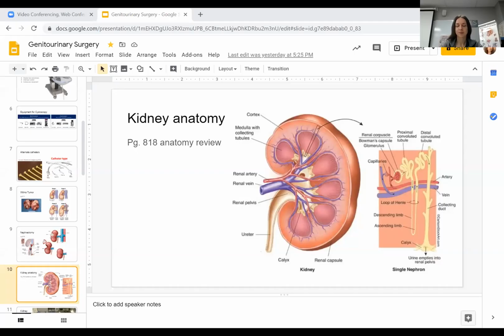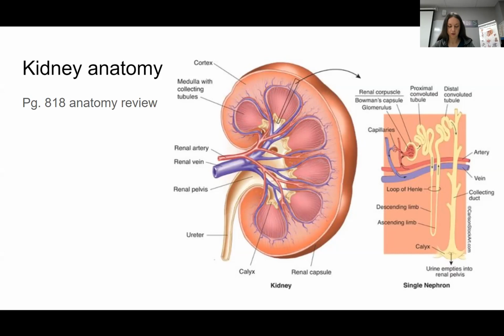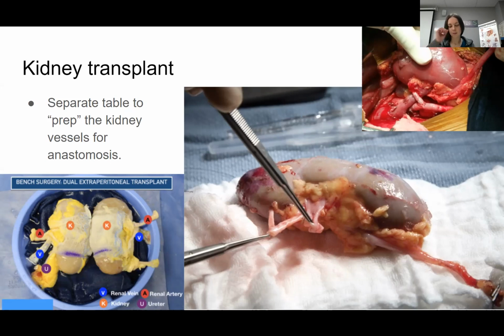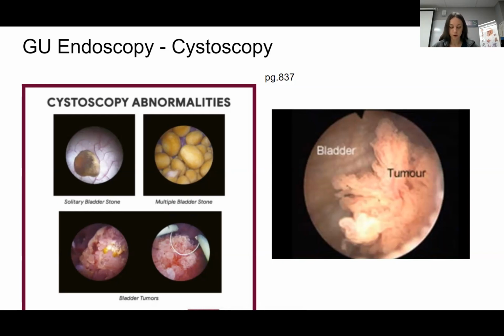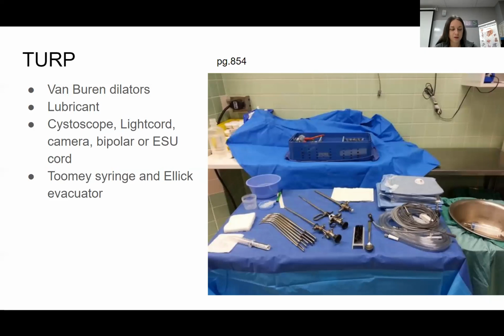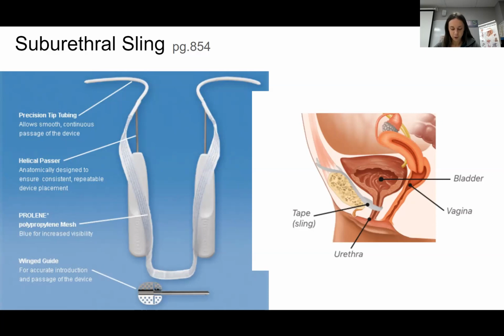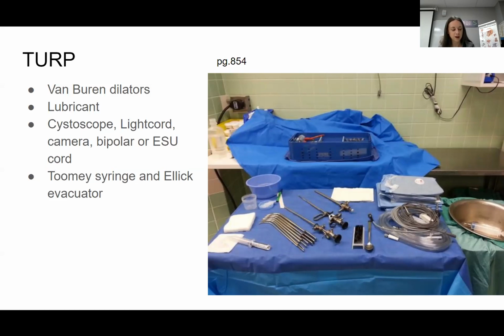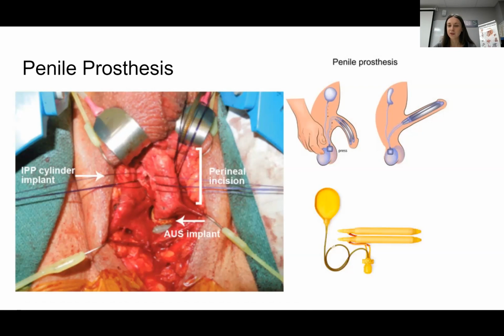GU Surgery Lecture Part 2